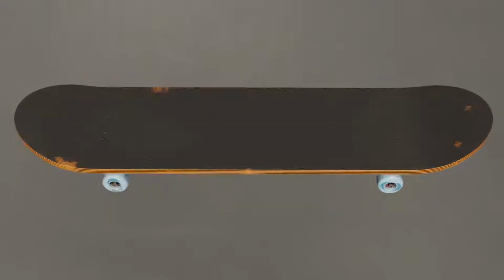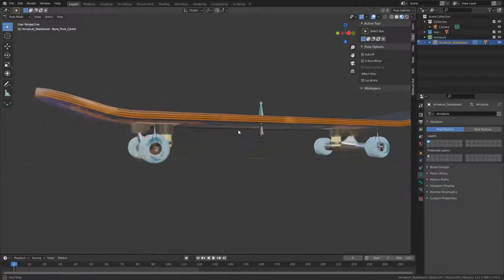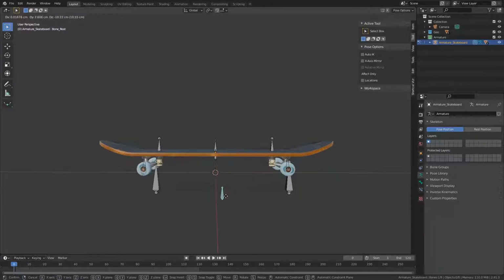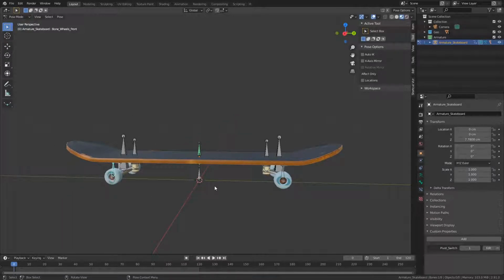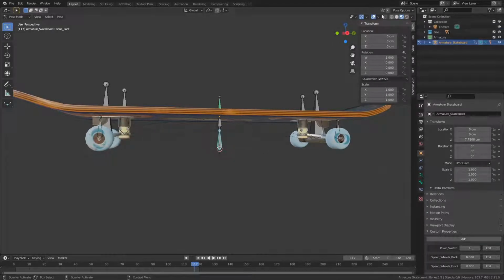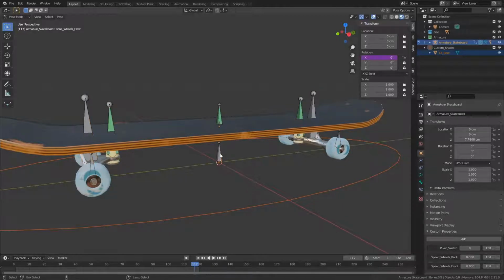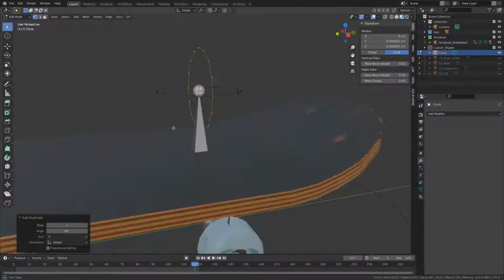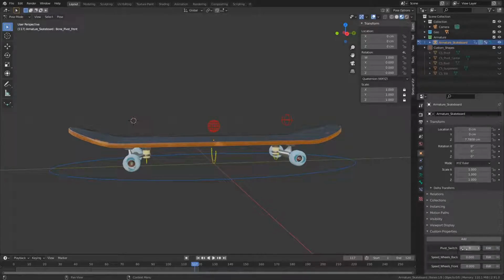Blender 3D Skateboard Rigging Tutorial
A tutorial video showing the process of rigging a skateboard in Blender. Step by step from start to finish, hard surface, mechanical rigging for a simple model to be used in 3D animation video projects inside Blender, and can be exported to another software or even a game engine.

Timestamps-
0:00- Intro
0:44- Basic Rig
6:46- Adding Complexity
13:10- Pivot Switch
19:15- Wheels Speed
24:34- First Cleanup
29:30- Custom Shapes
39:19- Second Cleanup